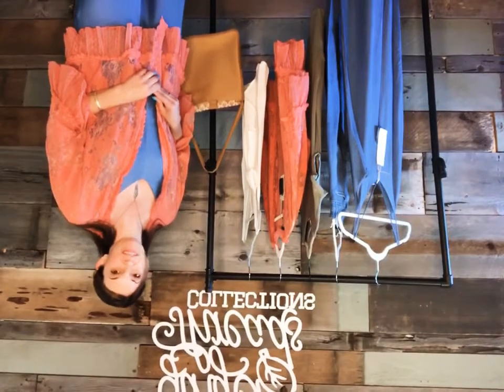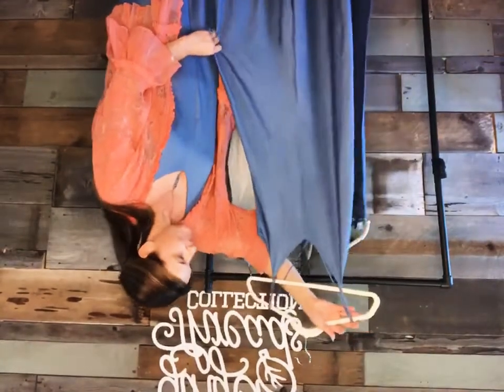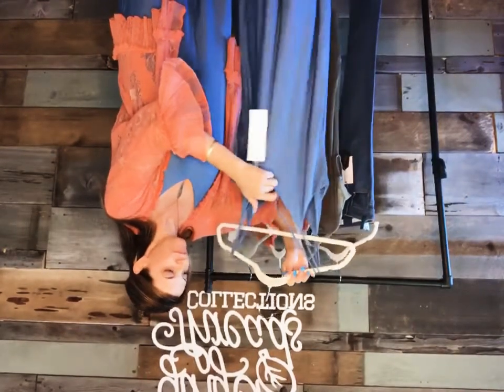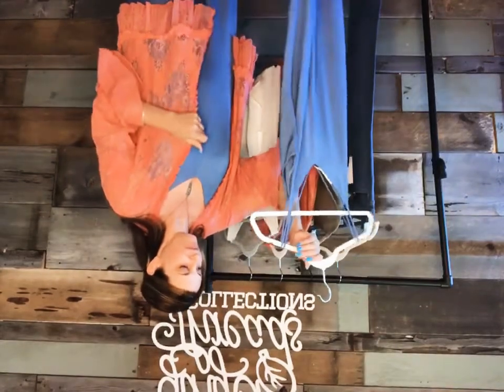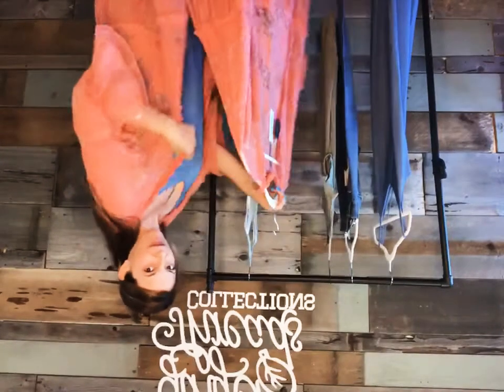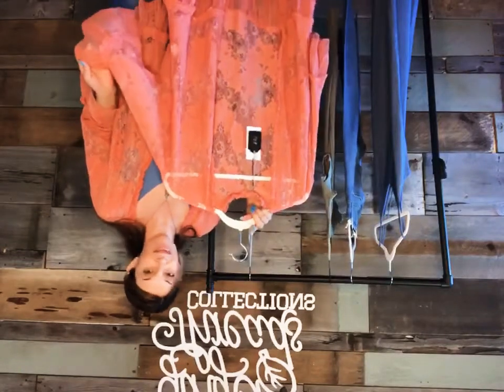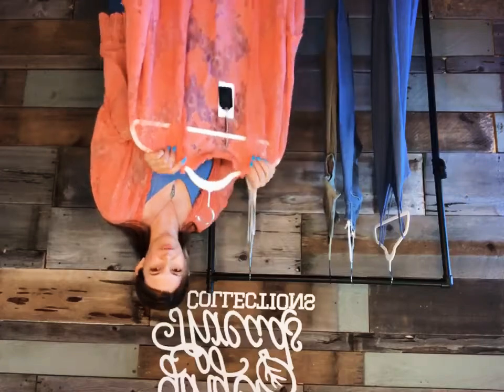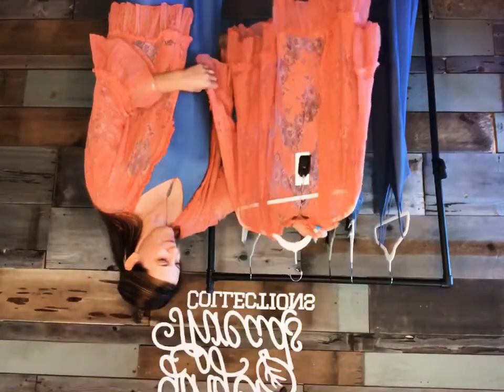Amsterdam Collection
This week’s collection is perfect for a stroll along the canals, I bike ride through the tulip fields and a fun night on the town! Don’t miss the great accessories too which include our super soft @joynbags travel collection pieces!